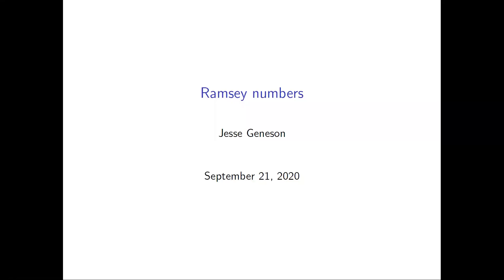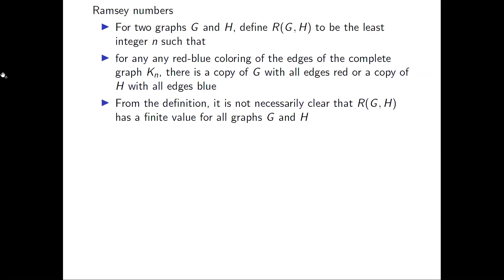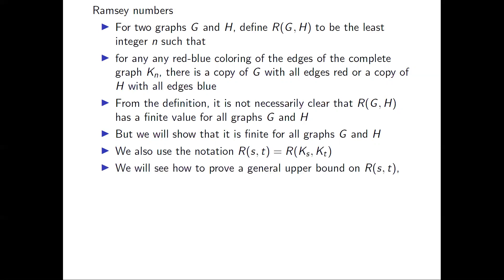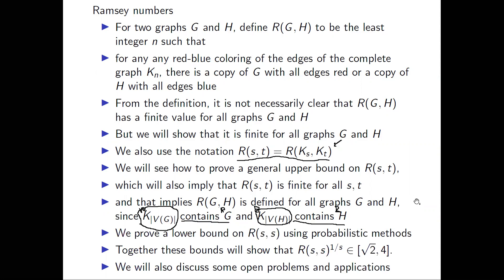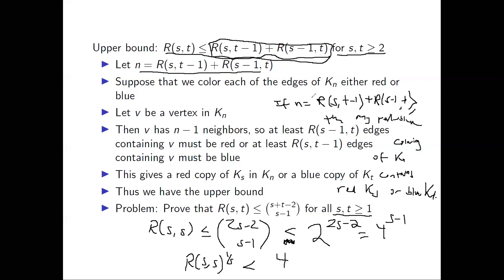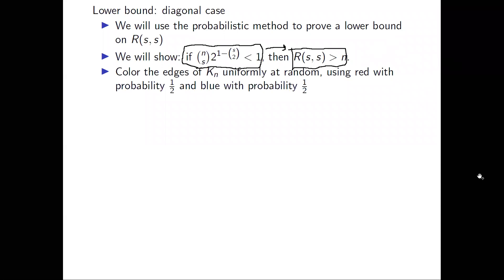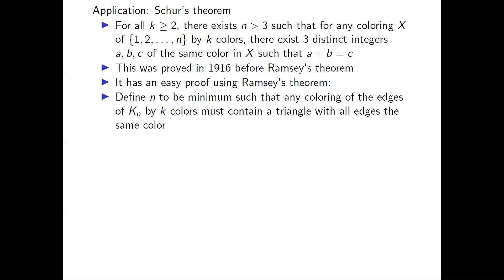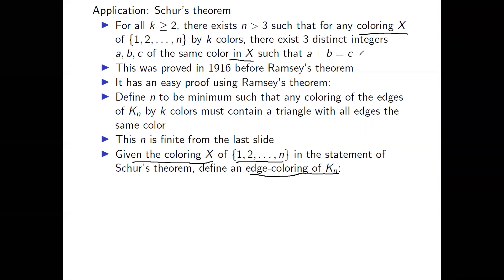Ramsey numbers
upper bound, diagonal lower bound, open problems, applications